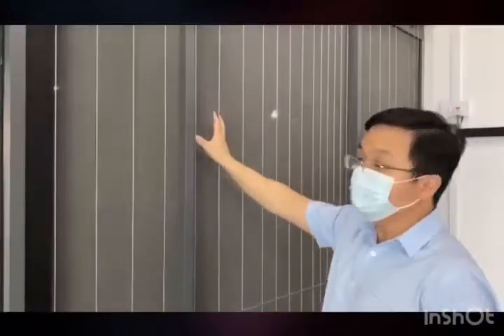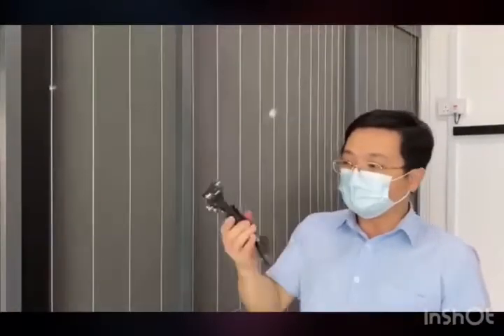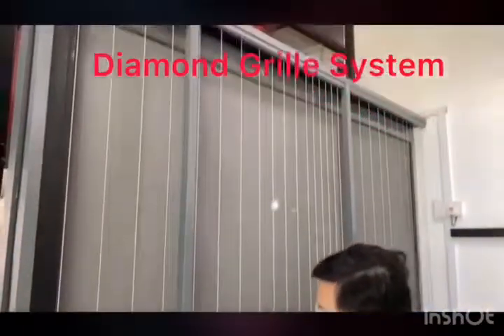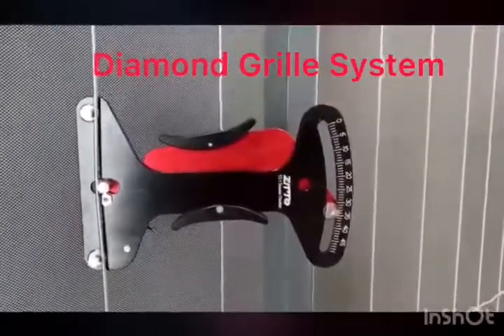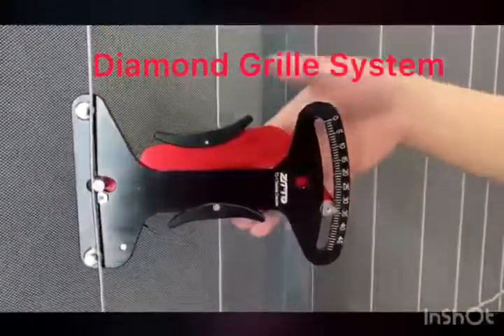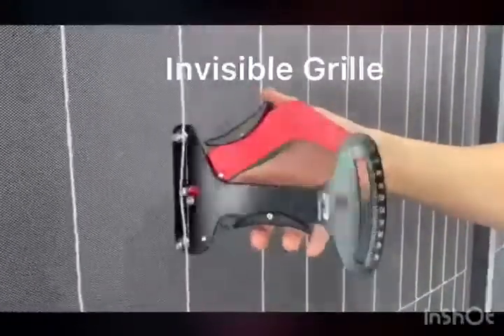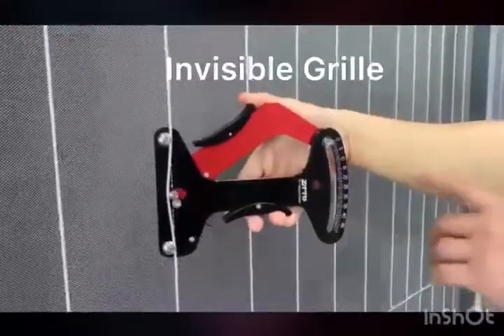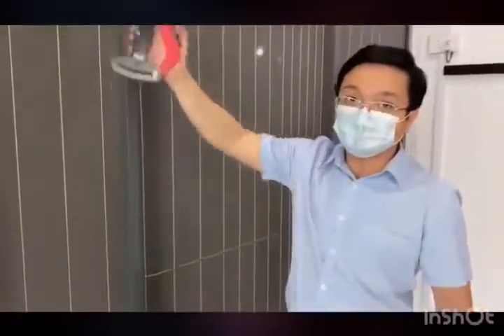DGS Safety Awareness Video - Diamond Grille Systems VS Invisible Grille Tension Meter Test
Nothing is more important than ensuring the safety of our family members.

Our installers having installed thousands of Invisible Grille in Singapore for many years, and we have realized the many faults of the Invisible Grille, such as:

​- The Invisible Grille wire can be easily cut
- The Invisible Grille wire can easily catch fire
- The Invisible Grille wire can be put apart easily, as the tension between the wire will be quite loose.
- The Invisible Grille wire’s plastic membrane/coating will degenerate in time, from the Sun’s UV exposure
- Some of the Invisible Grille wire in the market does rust in time

With all these 5 critical elements that compromise the safety of the Invisible Grille, LandSea Group invented the Diamond Grille Systems.

​Diamond Grille Systems under LandSea Group managed to eliminate the issues faced by Invisible Grilles. Diamond Grille Systems integrated the seamless features in the Invisible Grilles and robustness of the Mill Steel Window Grilles.

​Our Diamond Grille System is a single mono core cable 100% made in Switzerland, our grade of super duplex steel has a minimum lifting strength of 1,000kg on each DGS cable. The corrosion resistance of our Diamond Grille Cable is more than any stainless steel in the market and comes with 15 years anti-rust warranty. Our Diamond Grille Cable undergoes 100% Non-Destructive Test to assure every length of our cable passes certified Swiss Factory Quality checks. Our Diamond Grille System wires are single core, solid, round cables that do not require any plastics membrane/costing for maximum protection against UV or sunlight.

Key Features:

​- Tough and Fire resistant
- Abrasion resistant
- Child friendly
- Zero maintenance
- No more membrane/costing on the wires
- Zero risk of plastic membrane/costing degenerating and peeling
- High Tension between wires, no more stiffeners across the cables
- Being tough and secure, and yet invisible see through view

Diamond Grille Systems is glad to raise the industry standard, and the only company to provide a 15 years rust warranty for its DGS wires. Rather than having the worry and hustle to change the Invisible Grille wiring from time to time, Diamond Grille Systems will be able to provide the users a long lasting and reliable solution.

At Diamond Grille Systems , we believe that nothing is more important than the safety of you and your loved ones, and Diamond Grille System will provide it’s users the Solid like Diamond invisible see through view they truly deserved!

(DGS Tension varies with different wire lengths & frame sizes)